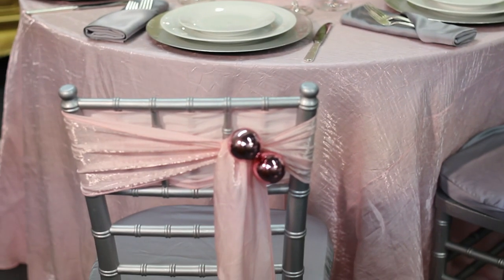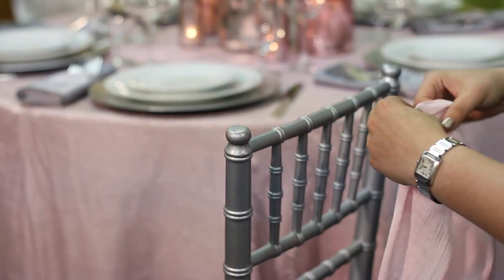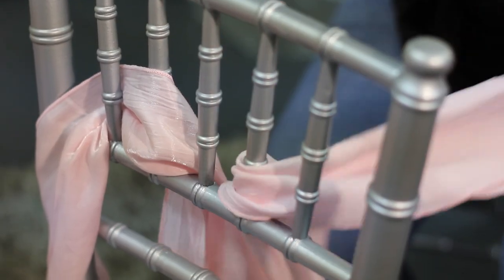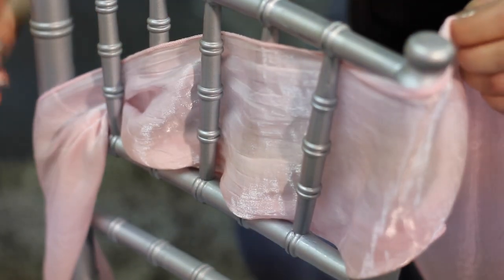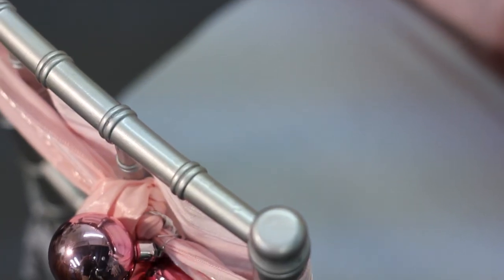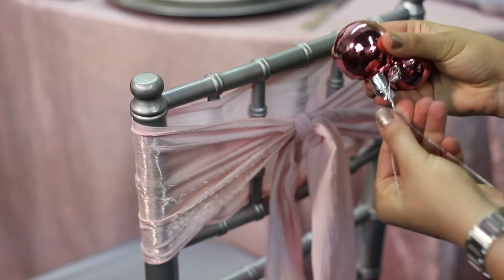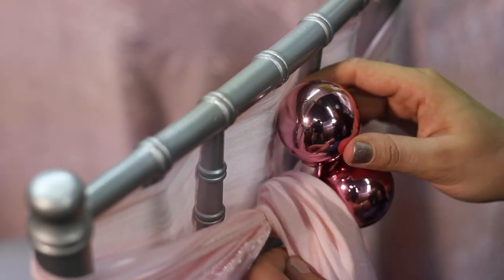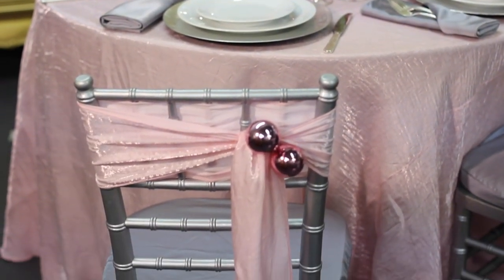How to Decorate a Chair for Sweet 16 : Event Etiquette & Inspirations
Decorating a chair for sweet 16 is something that will require pink and silver colors. Decorate a chair for a sweet 16 party with help from your go-to girl for all things stylish in events and entertaining in this free video clip.

Series Description: When it comes to event etiquette and inspirations, you're always going to want to take the nature of the party itself into careful consideration for the best possible results. Find out about event etiquette and inspirations with help from your go-to girl for all things stylish in events and entertaining in this free video series.